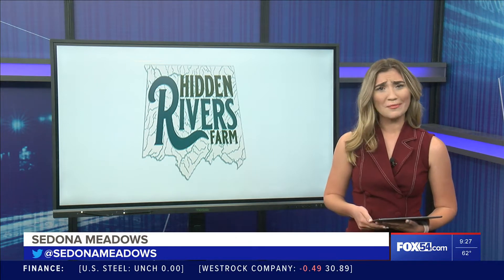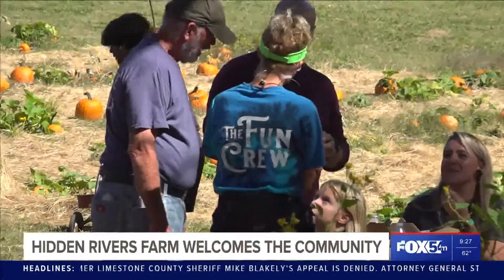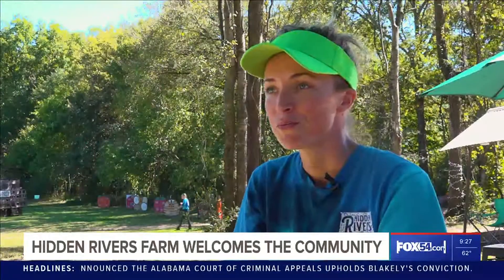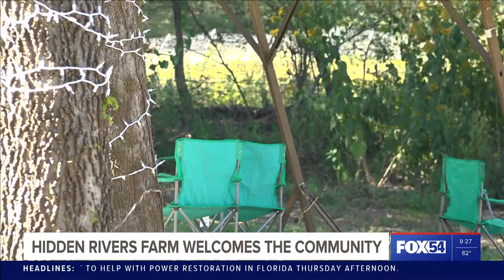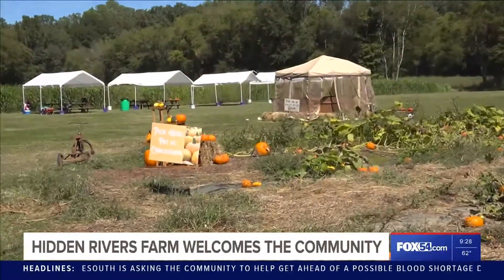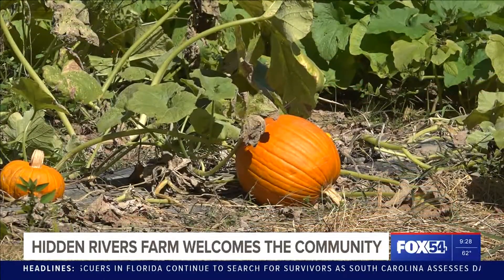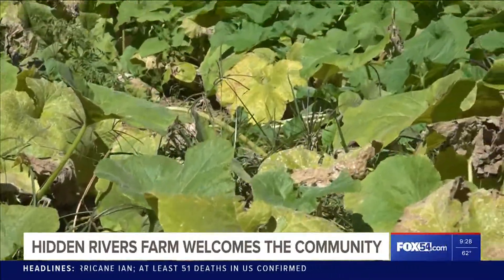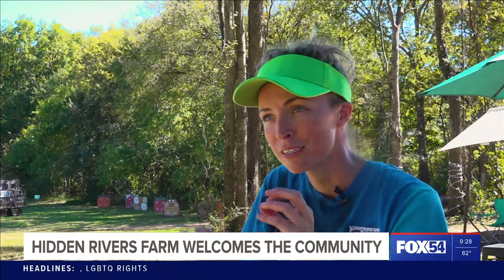Hidden River Farms welcomes community to their "Pumpkin Patch"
The farm has welcomed many new additions over the years with a playground, a corn maze, a tailgate area, and an area to pet farm animals.